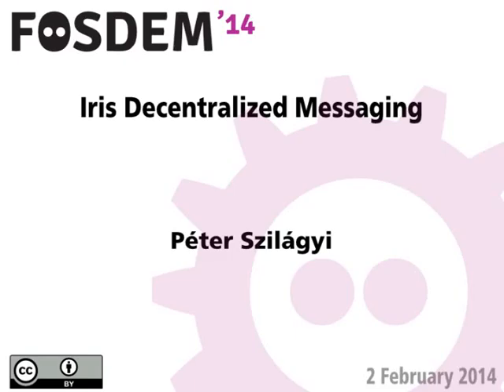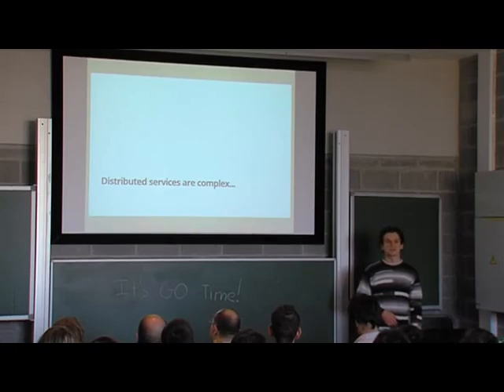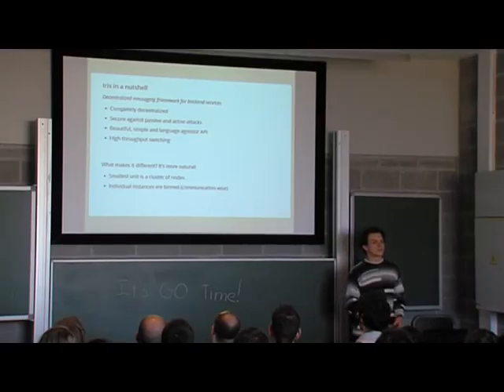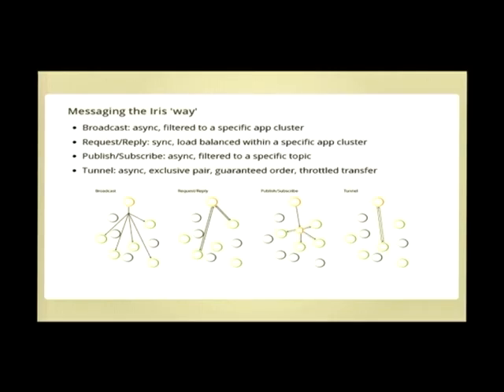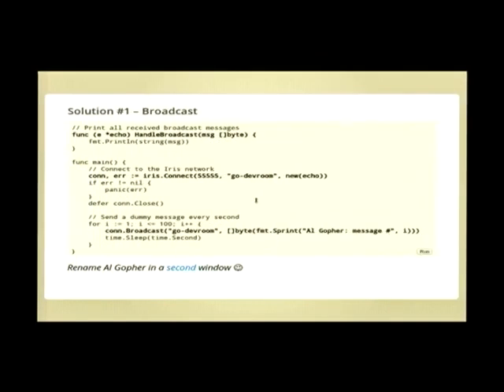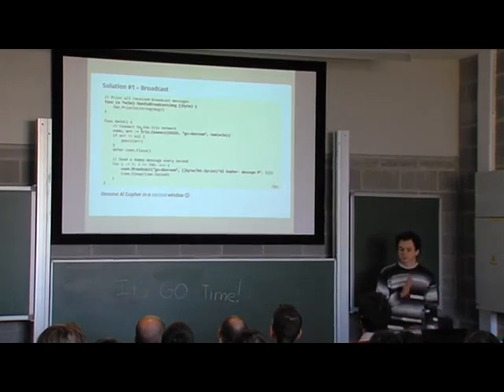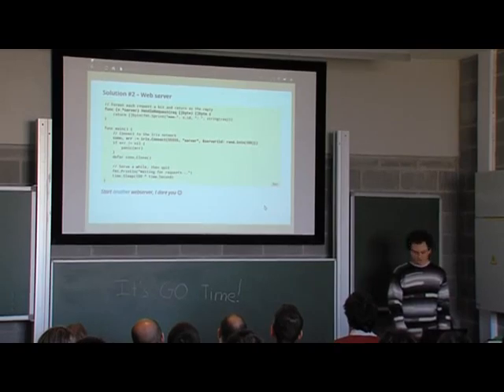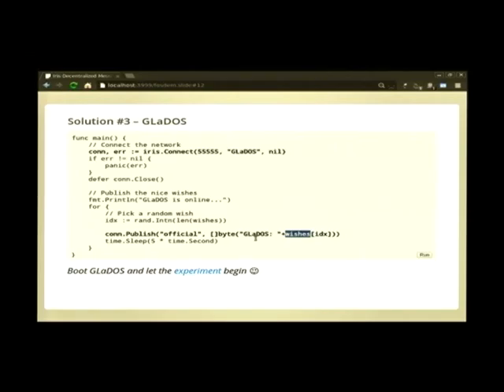FOSDEM 2014 - Iris Decentralized Messaging